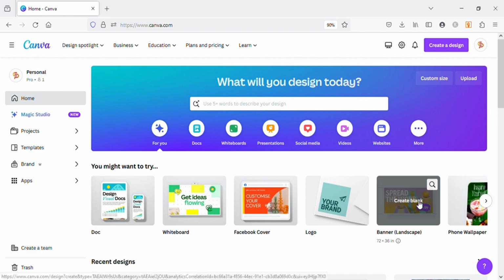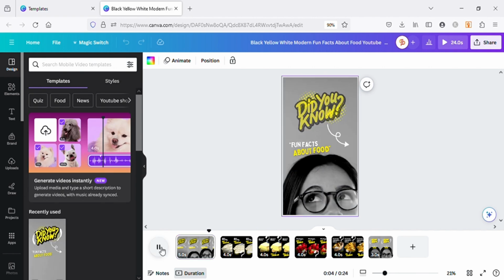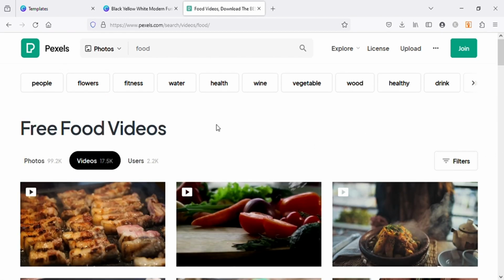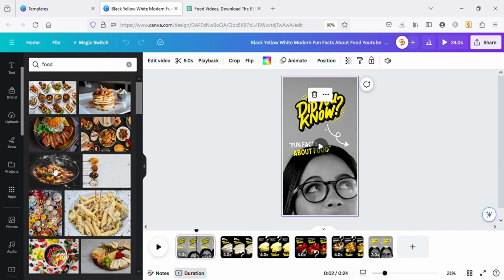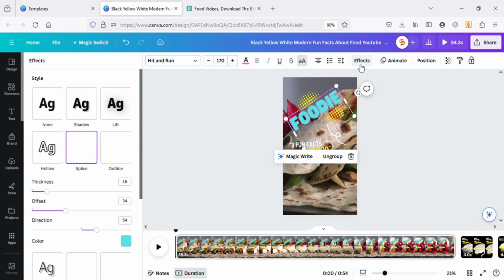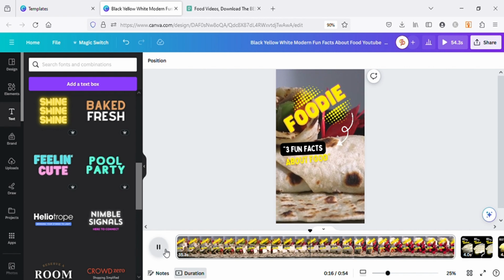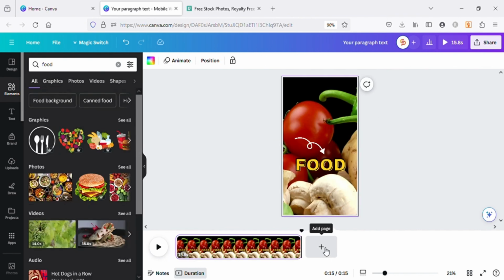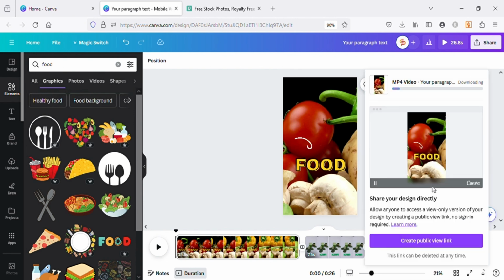How To Create YouTube Shorts in Canva | Step by Step Tutorial for Beginners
🎥 Unlock the Power of YouTube Shorts with Canva! 🚀

🎨 In this Canva tutorial, we'll guide you through the process of designing eye-catching visuals, adding dynamic elements, and enhancing your YouTube Shorts with Canva's easy-to-use features. No graphic design experience? No problem! We break it down so that anyone can follow along and create stunning content.

☕ Your support keeps the creativity flowing, and I can't thank you enough for being awesome!